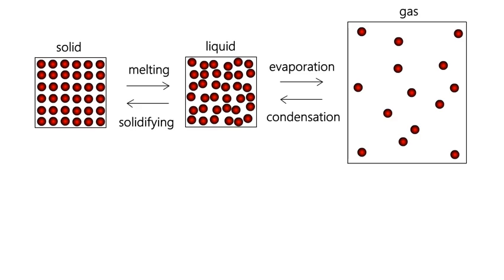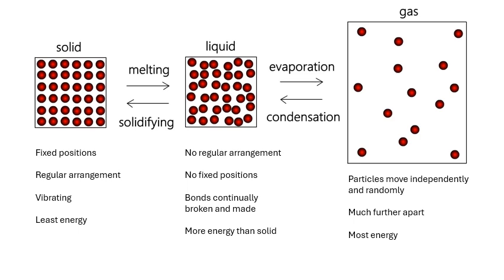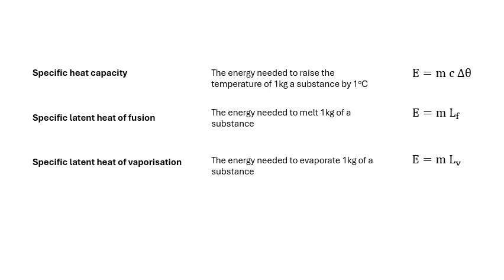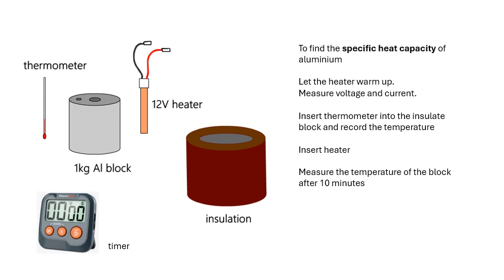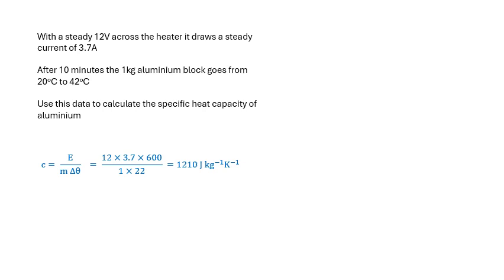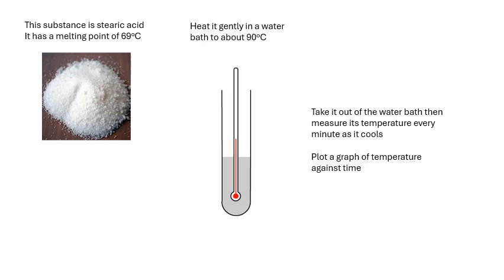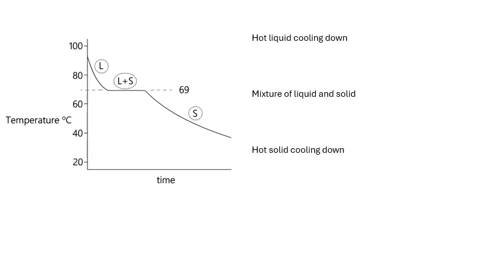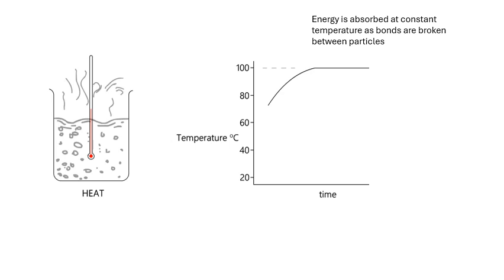OCR A: Thermal Physics: Thermal Properties of Materials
The third of 3 videos on the Thermal Physics topic for OCR A A Level Physics